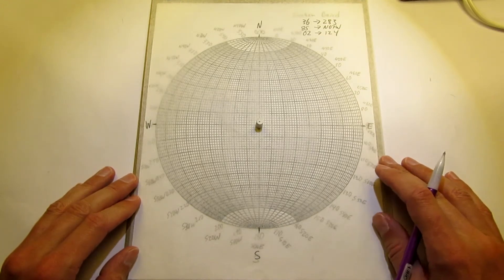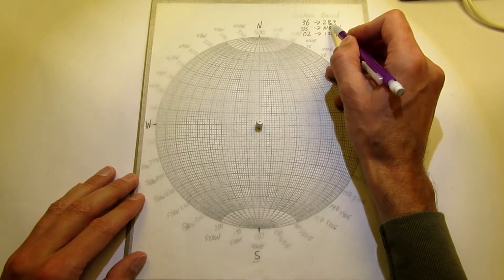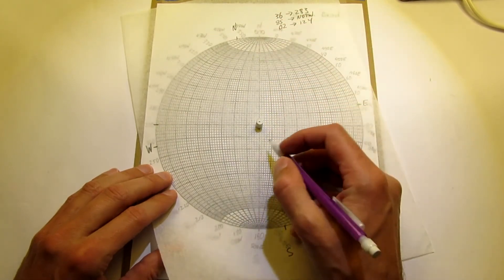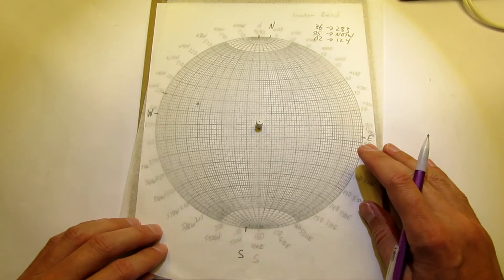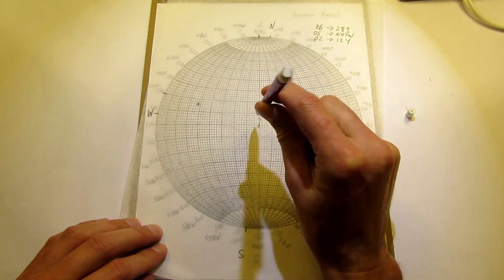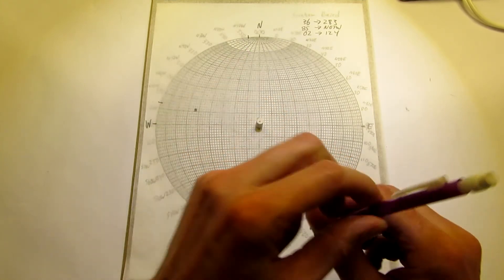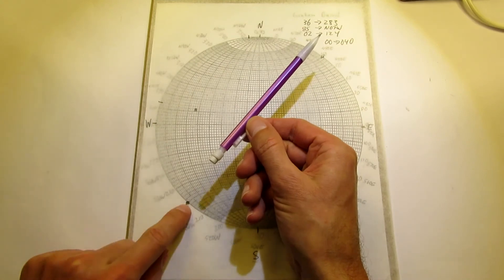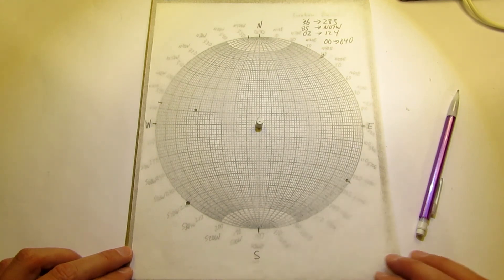Plotting linear geologic structures on a stereonet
This video explains how the orientation of linear geologic structures are plotted on stereonets.